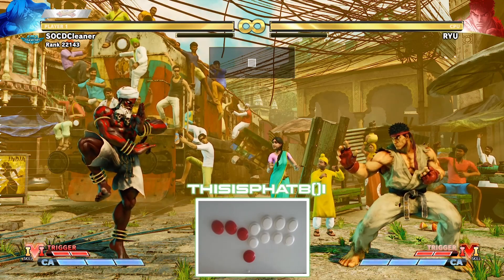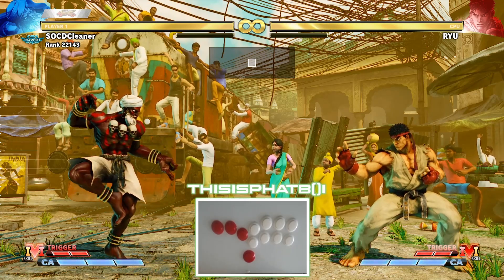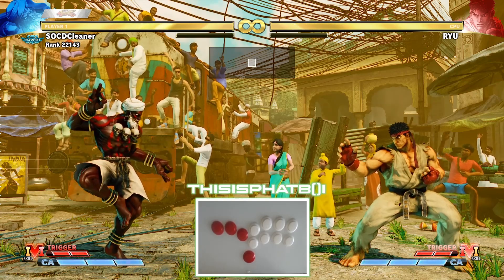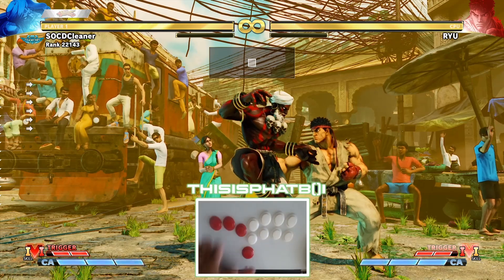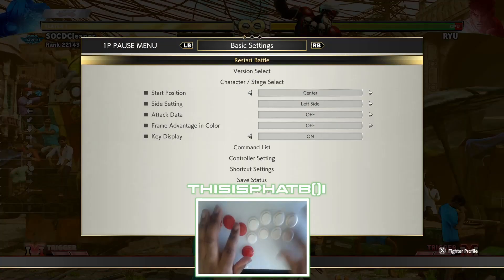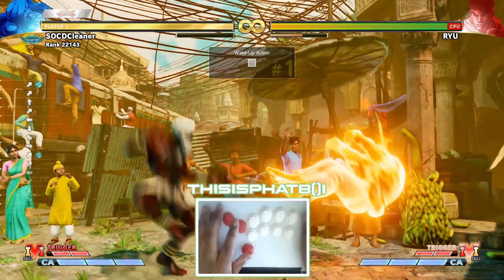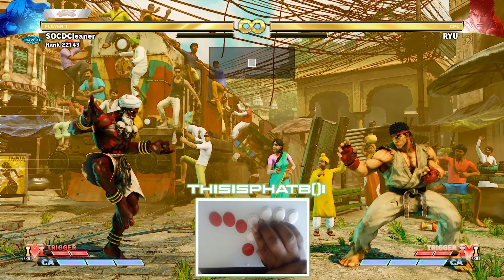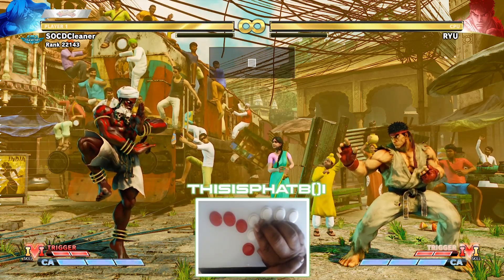How to TK Gale on Hitbox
A highly requested video from various Dhalsim players. I hope this helps.